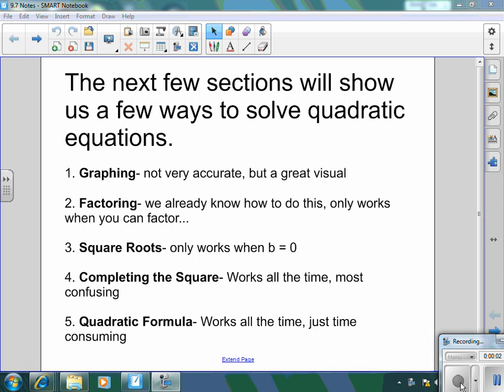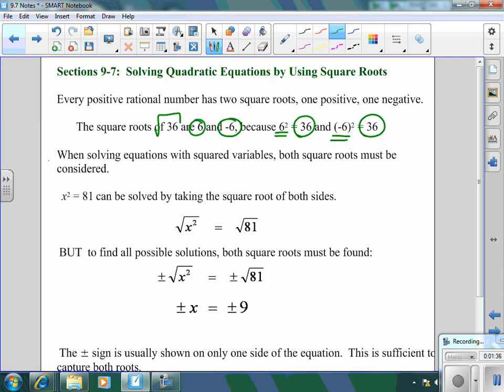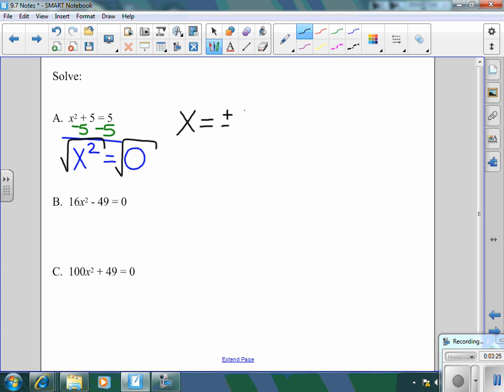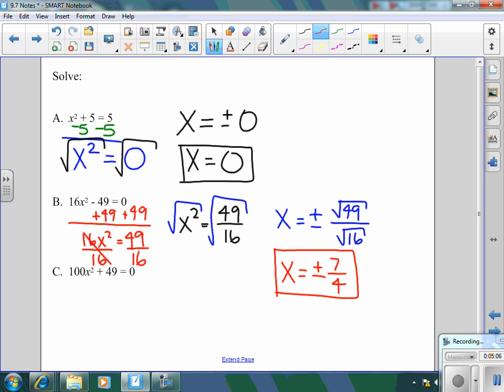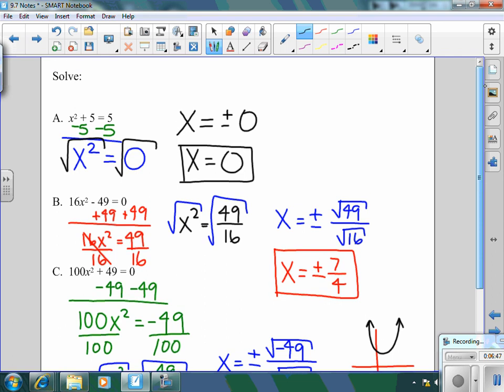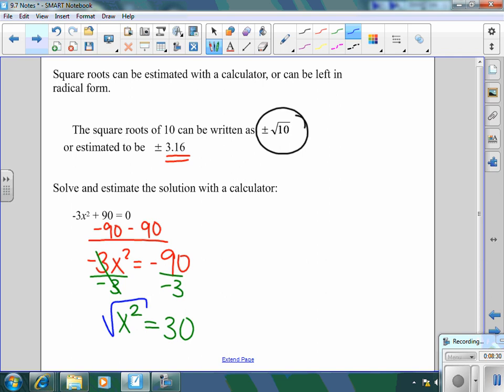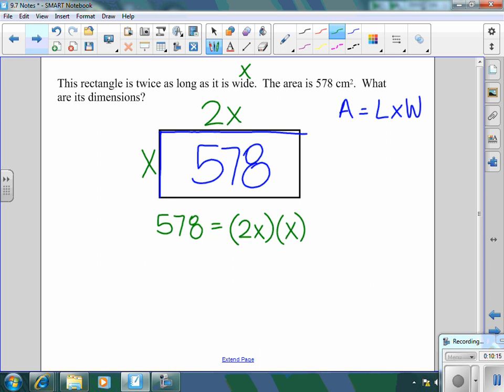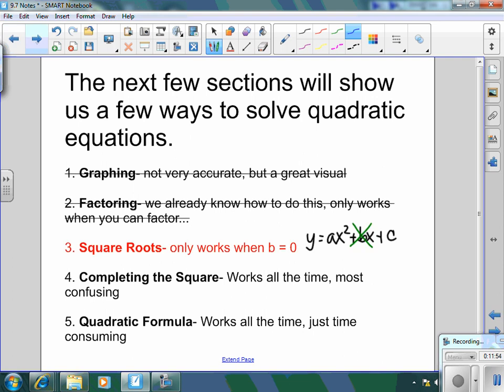Math 8 Honors: Chapter 9.7- Solving by Square Roots